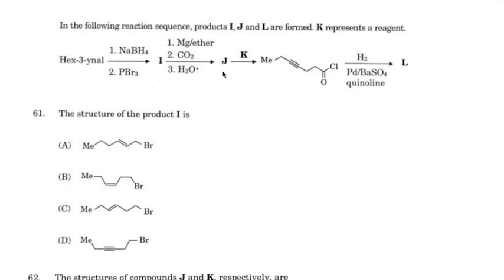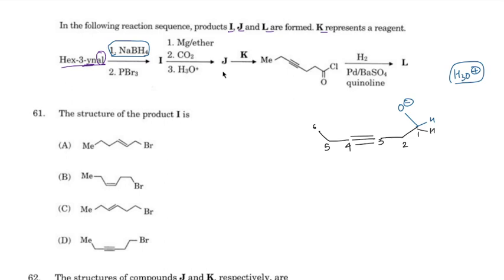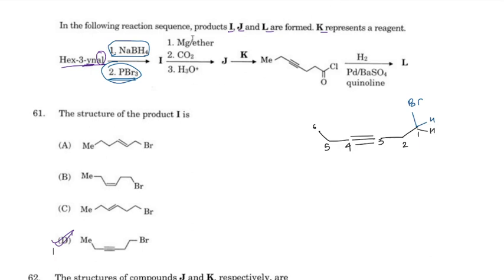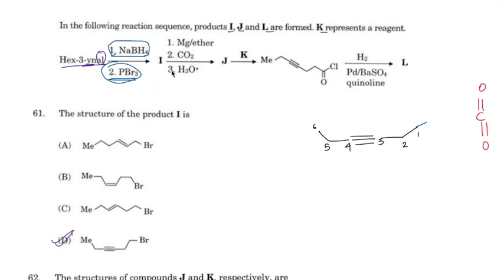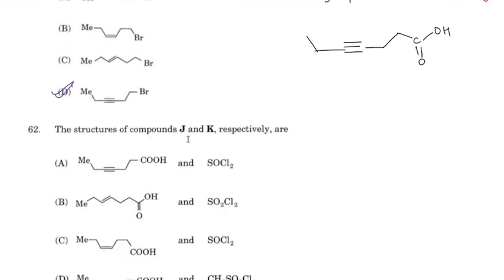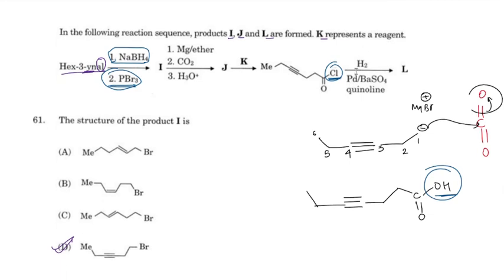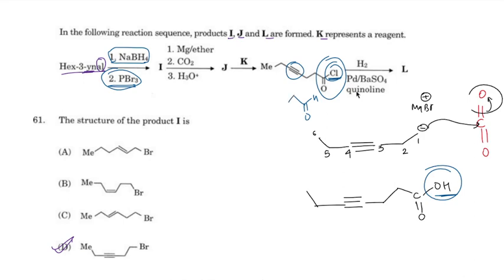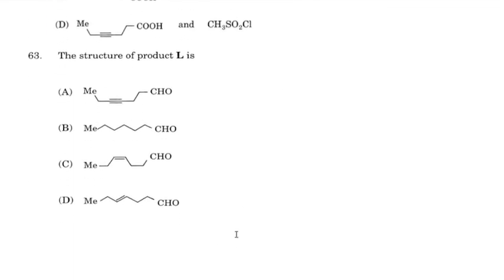JEE 2008 Chemistry Problem | Organic Synthesis